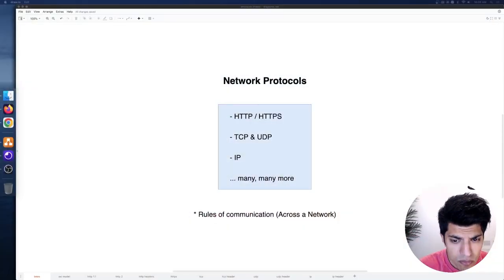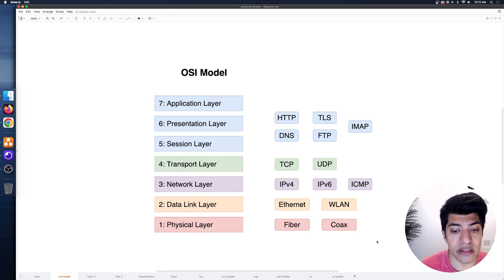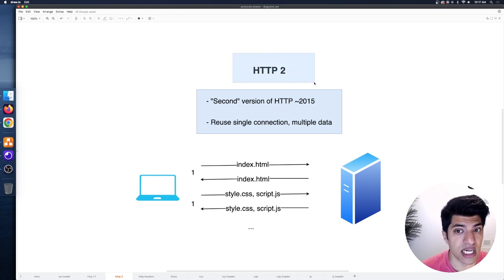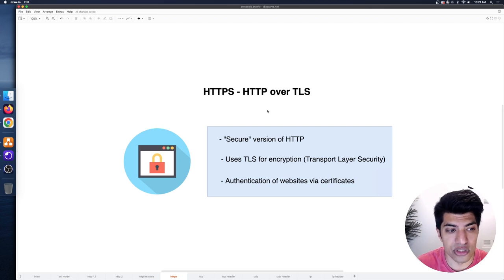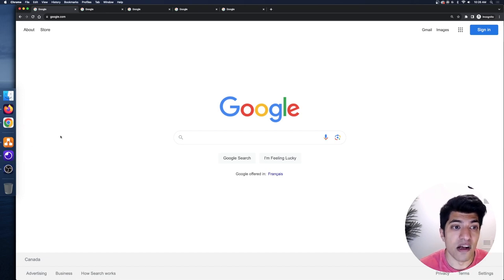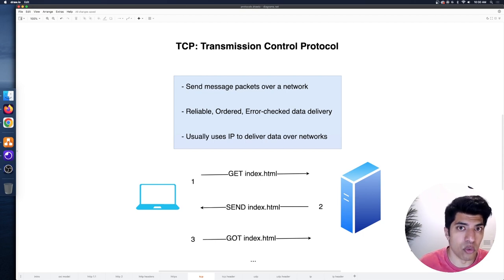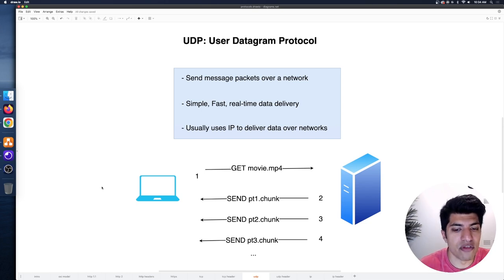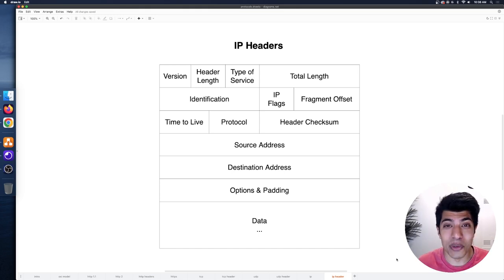Network Protocols - Rest APIs In Depth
Let's learn about the main network protocols we will be seeing and using as we start working with REST APIs.

We start by looking at the OSI model and its 7 layers and how things are laid out for a nice mental model of how to think about protocols and the network stack.

Then, we take a look at HTTP and HTTPS and the different versions. We compare HTTP 1.1 to HTTP2 and see that HTTPS is HTTP over the TLS layer.

Then, we look at the two main transport layer protocols, TCP and UDP and compare and contrast their differences. We also see that these usually use IP at the network layer to communicate so we check out IP as well as the headers for these 3 protocols to get a better understanding of how they work.

Throughout the video we also try out some examples in Insomnia to see this in action.

Chapters:
00:00 Introduction
01:02 Network Protocols Overview
02:07 OSI Model
06:21 HTTP 1.1
08:05 HTTP 2
10:18 HTTP Headers
12:10 HTTPS
14:03 HTTP Protocols Demo
20:06 TCP
24:56 TCP Headers
25:58 UDP
28:22 UDP Headers
28:54 IP
29:42 IP Headers
30:38 Recap
31:53 Next Steps